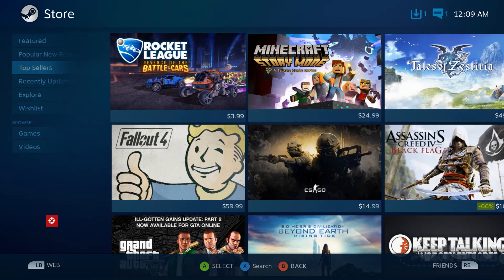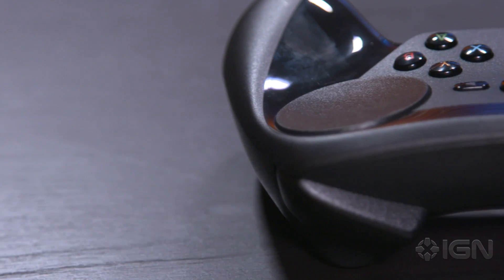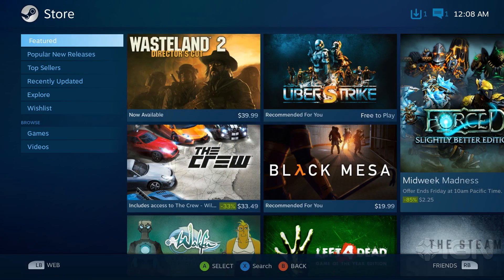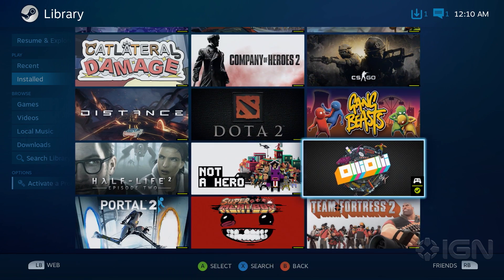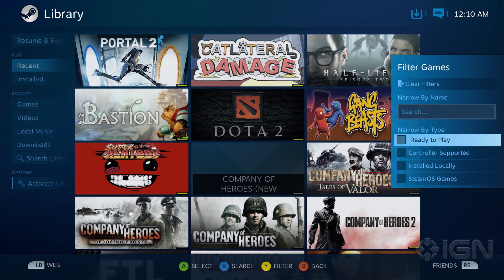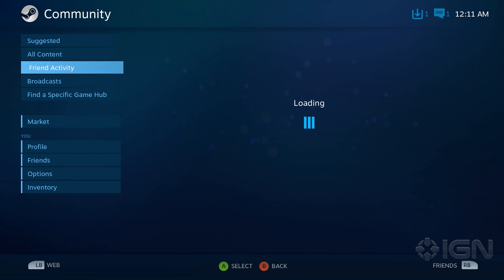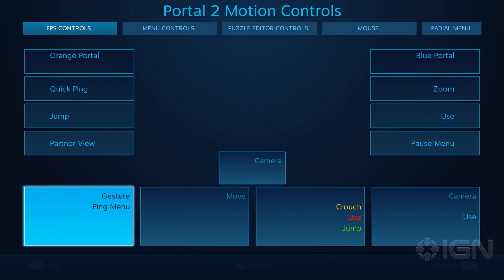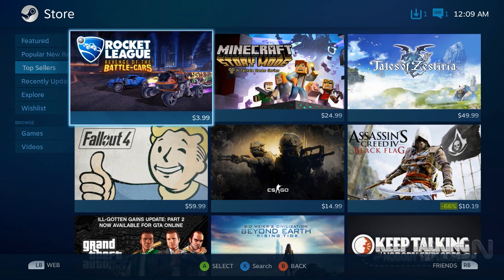SteamOS Walkthrough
We take a look at Valve's SteamOS running on the Alienware Steam Machine.